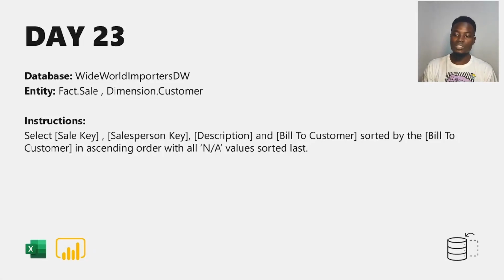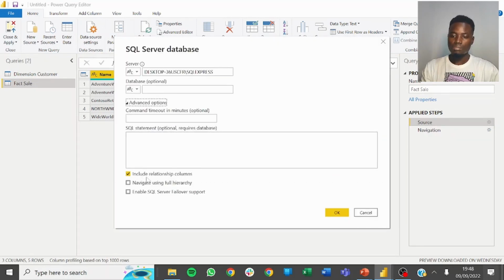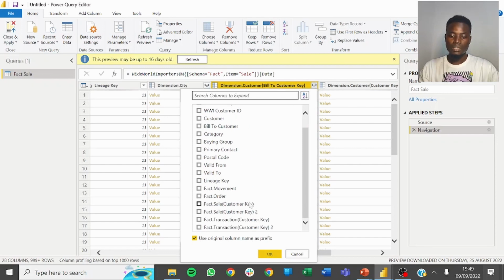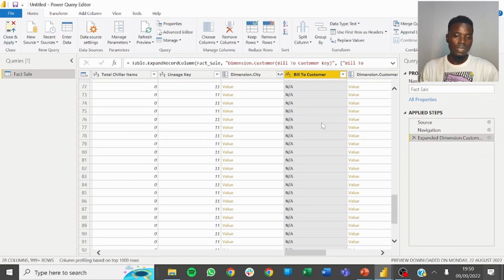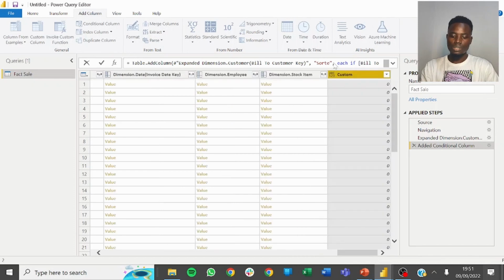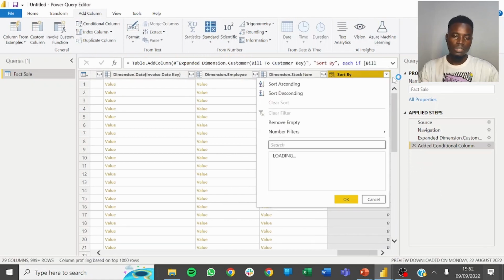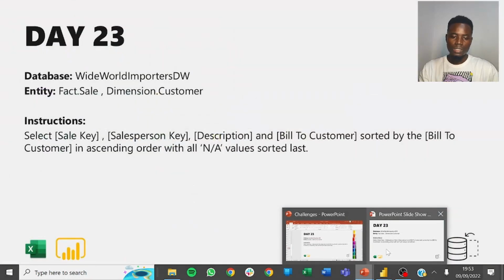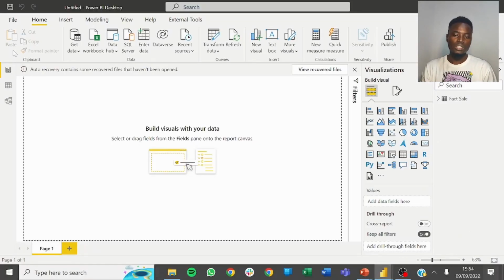Power BI 30 Days Query Folding Challenge: Day 23